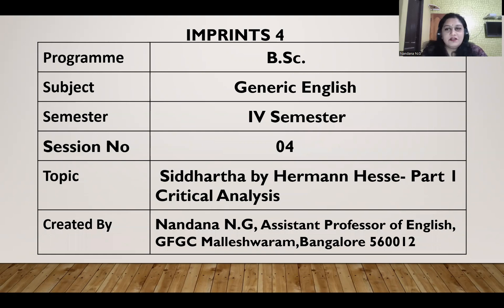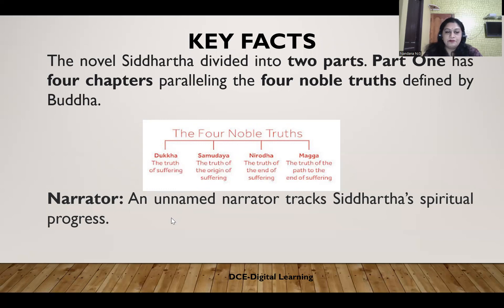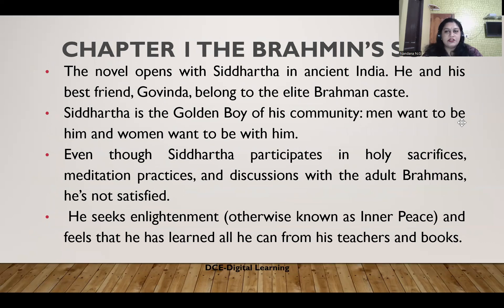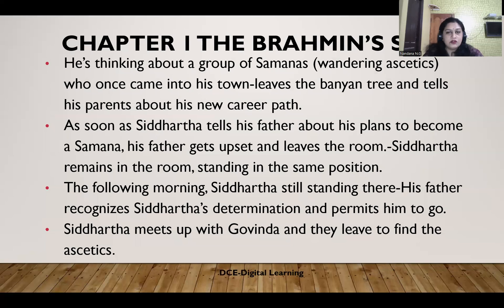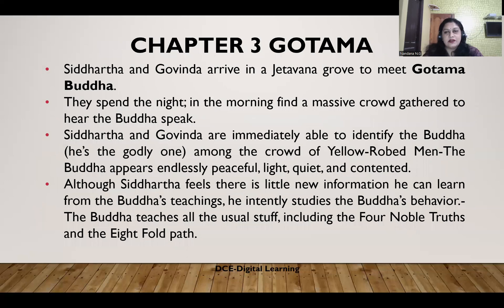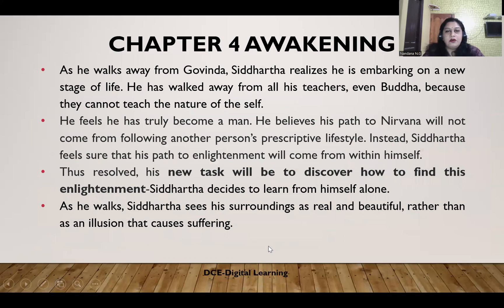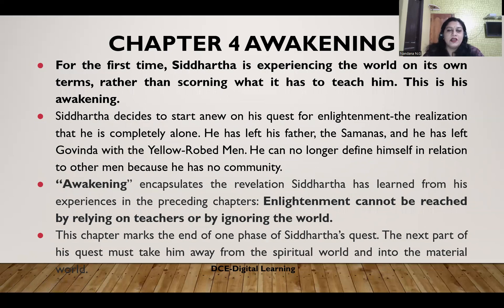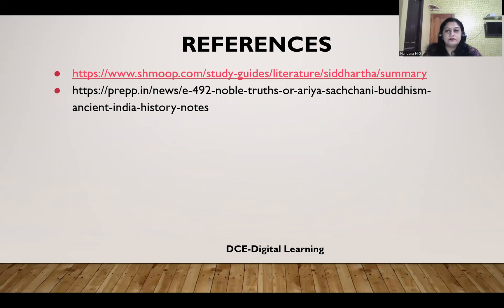Siddhartha by Herman Hesse Part 1 Critical Analysis